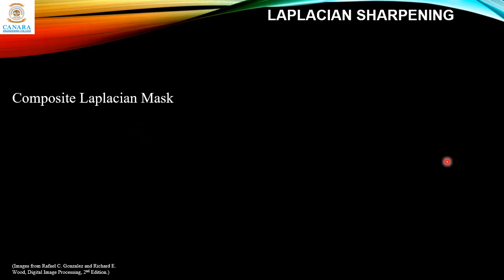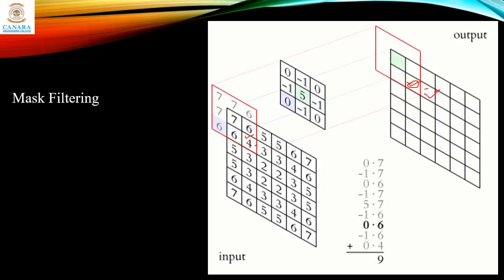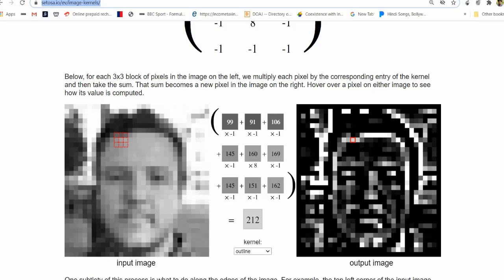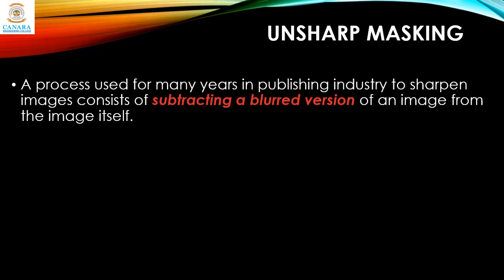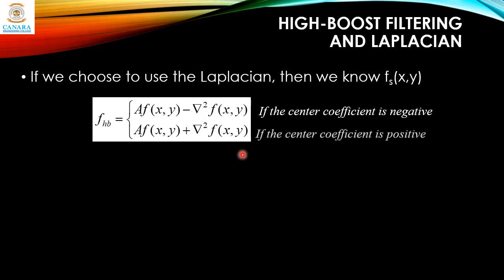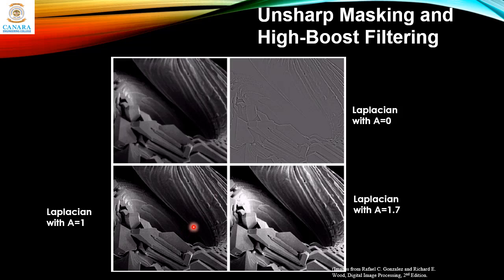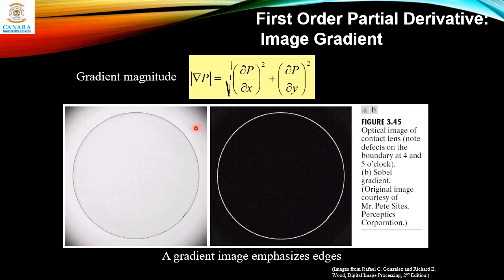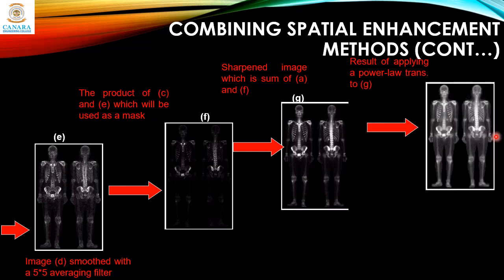VTU DIP 17EC72 M2 L10 Sharpening Spatial Filters Part 2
In this lecture we will discuss about Unsharp Masking & high boost filtering, 1st order partial derivative gradient operators.